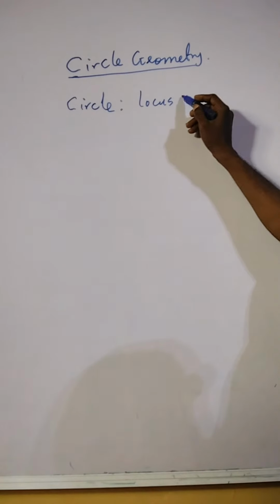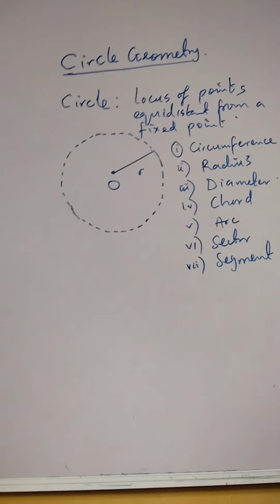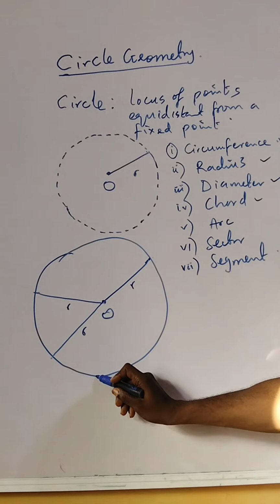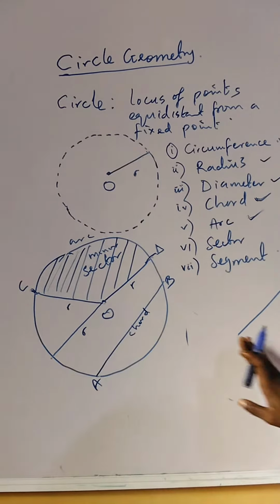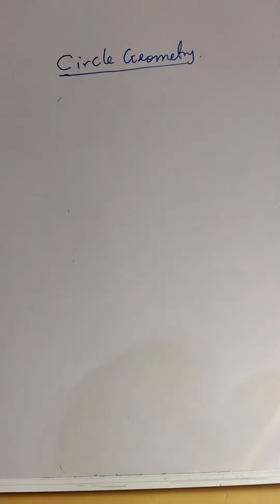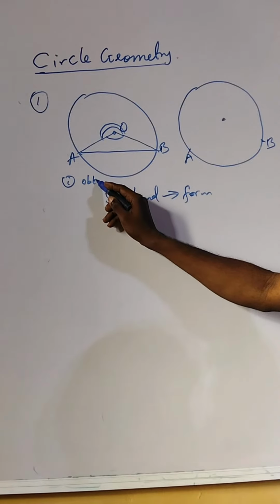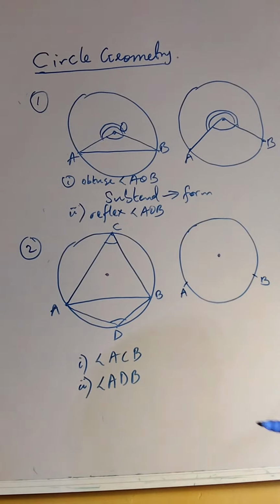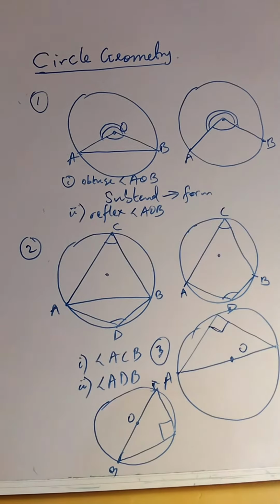Master T Maths Class is live!